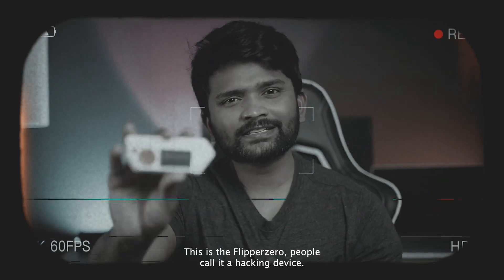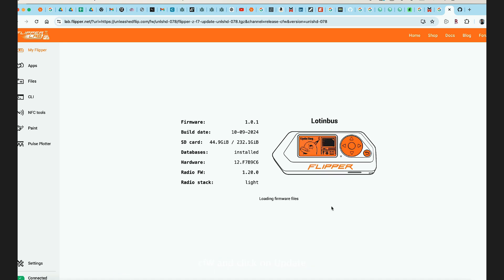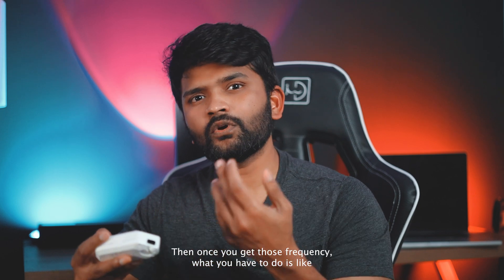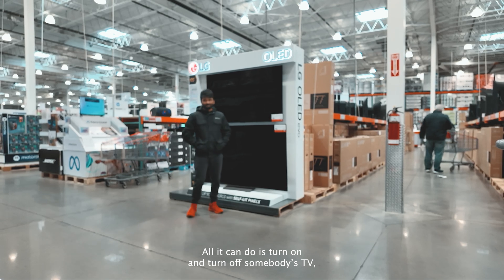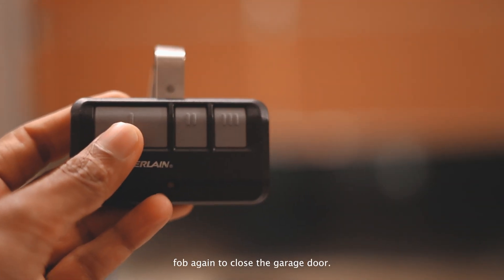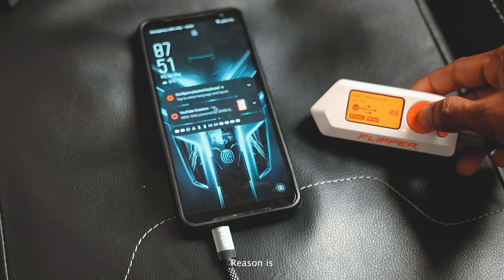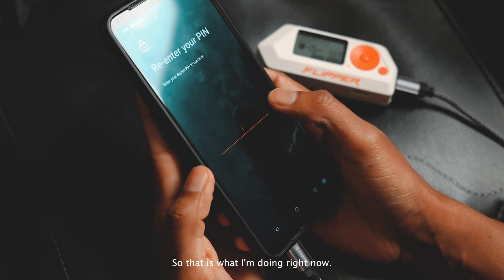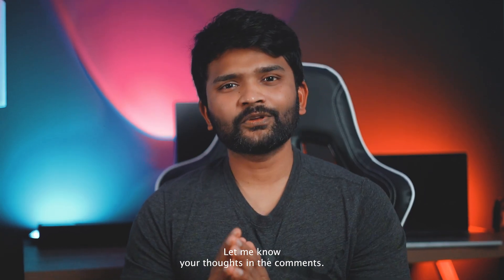FLIPPER ZERO: FAKE AND BUSTED! 🚫🔍 | Tech Gadgets Exposed! 💻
Your support means the world to us. Keep supporting, and we'll keep bringing you awesome videos! 🙏💫